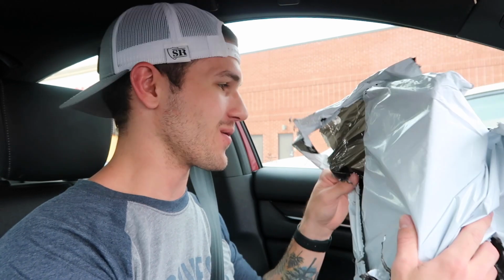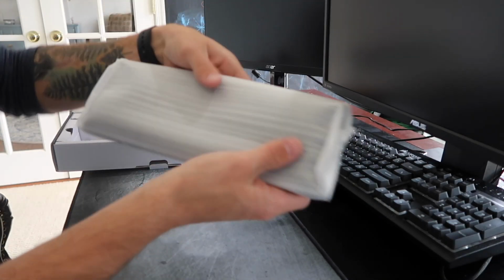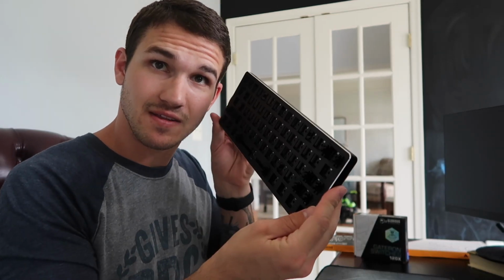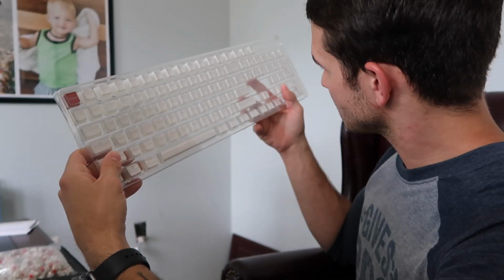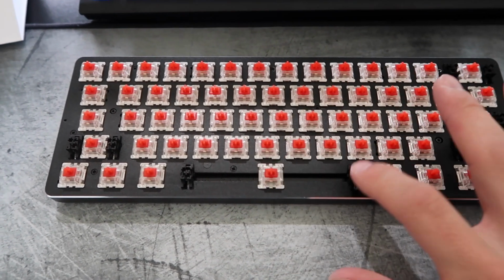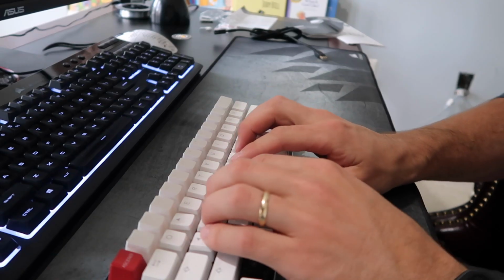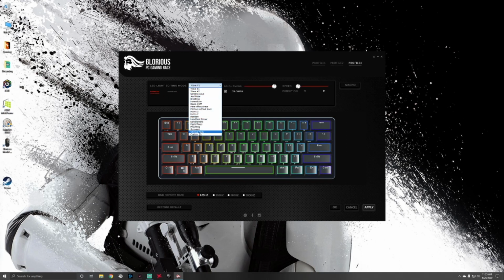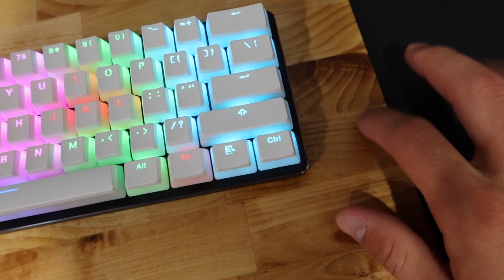GLORIOUS GMMK COMPACT 60% KEYBOARD UNBOXING, REVIEW & SOUND TEST | Jedi_Luke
Here is the link so you can check out this sweet keyboard

Because of my great experience with the Glorious Model O, I figured I would try out Glorious' hand at making a quality keyboard too. they did not disappoint! Here is my unboxing, build and review of the Glorious GMMK Compact 60% Mechanical Keyboard.

My custom build options:
Size: Compact
Switches : Silent Gateron Red Linear Switches
Keycaps: White Aura double shot pbt keycaps:

Here is my quickish review of the Glorious GMMK Compact: "I am a fan!"

Engaging with you all is one of my favorite things to do!

The song I used in my intro as well as my outro was Fortnite - Lobby Track - Default Fire.